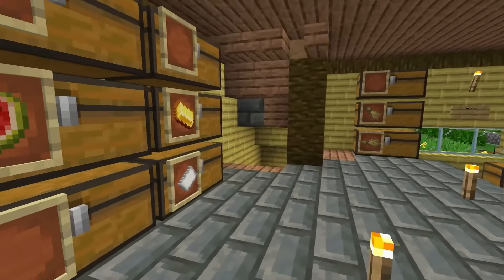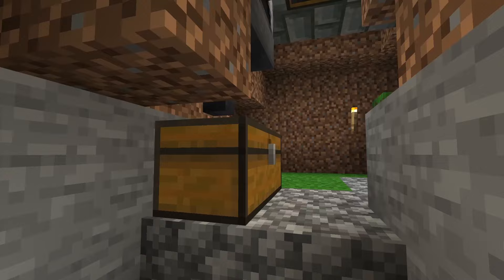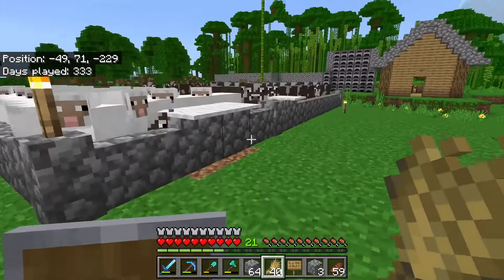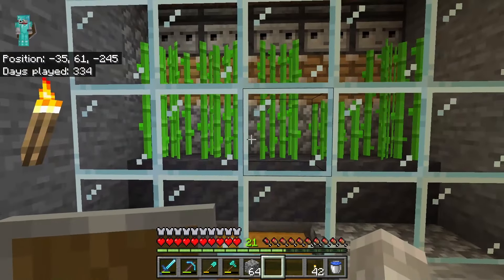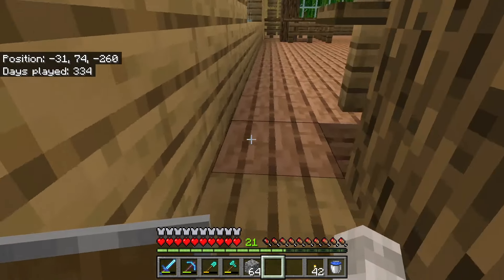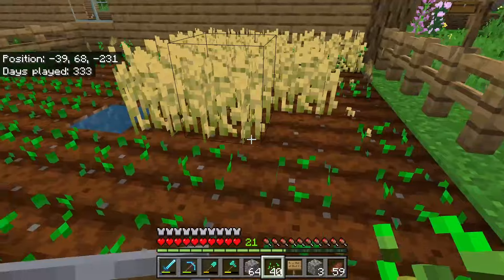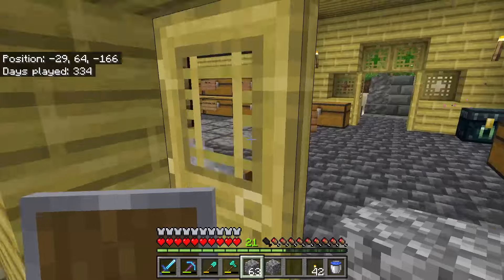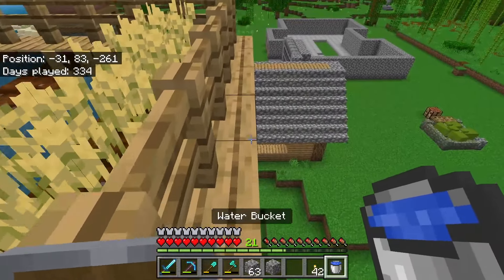How To Get MODS In Minecraft PS4/5, Xbox, Switch, MCPE & Bedrock! (FOR FREE!)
Learn how to get mods in Minecraft bedrock, these mods or addons are free for everyone and do not require the use of the Minecraft market place at all. You can get mods on PS4, PS5, Xbox One, Xbox Series X / Series S, MCPE / Pocket Edition, Switch and Windows PC using these methods!

⏱️Timestamps⏱️
0:00 - Stop Buying Minecraft Market Place Add Ons
0:57  - How To Get Mods Minecraft MCPE & PC Bedrock
1:33 - How To Get Mods Minecraft PS4/5, Xbox & Switch